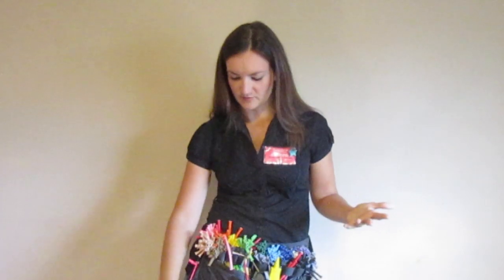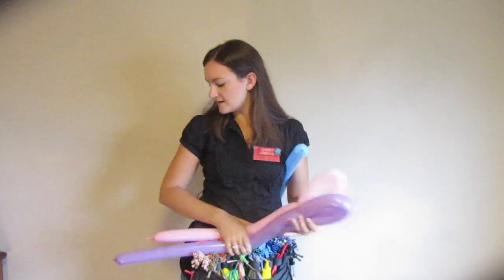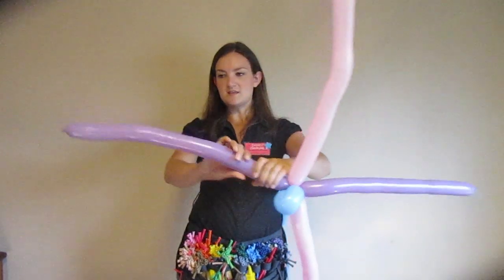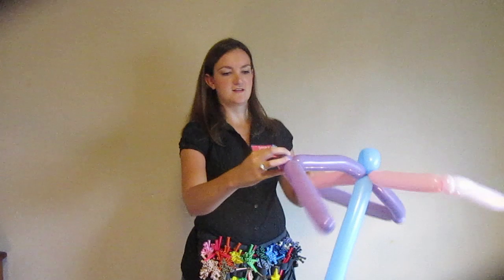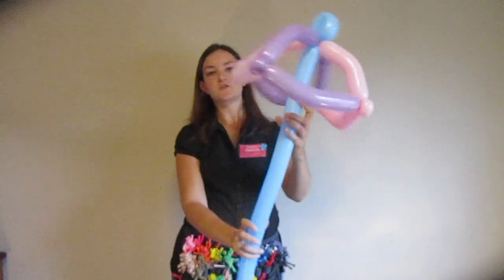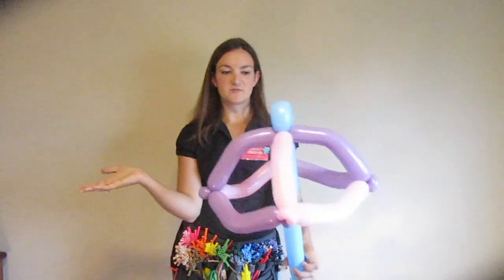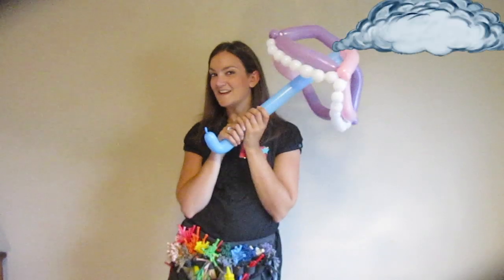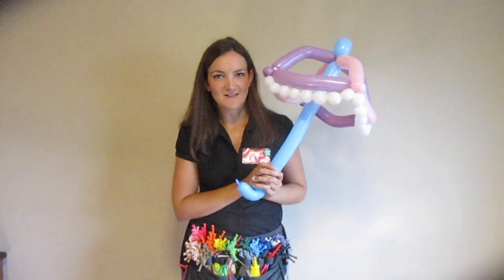UMBRELLA Balloon Animal Tutorial - Learn Balloon Animals with Holly!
It was a wet, rainy day when I filmed this so I figured why not make an umbrella balloon tutorial!?  Every now and then I do actually get asked to make an umbrella so hey, you might even use this one day!  Hope you guys enjoy!

You can buy the same balloon pump that I use